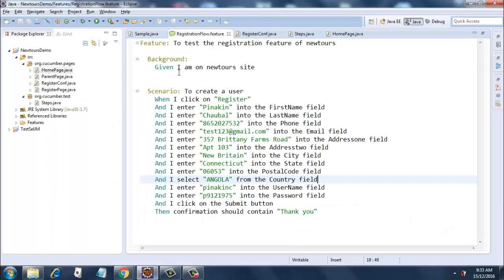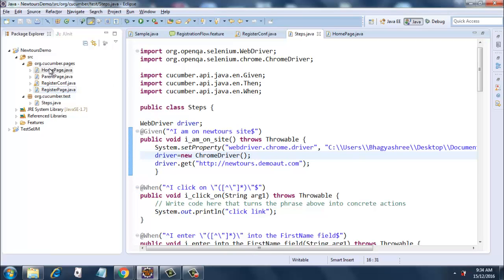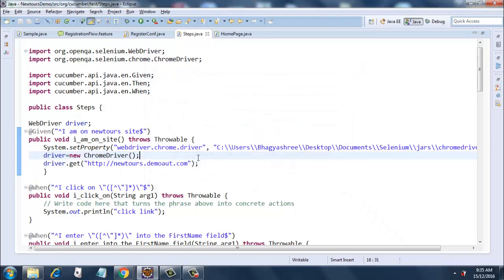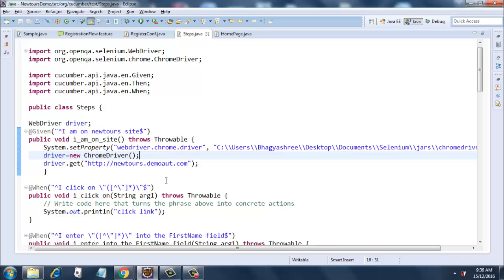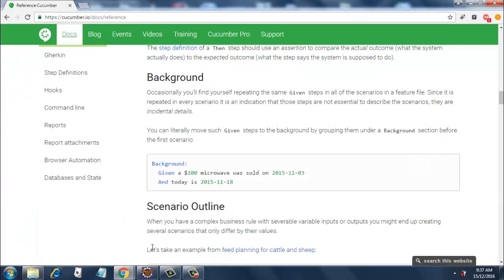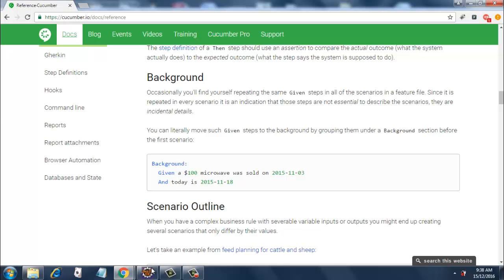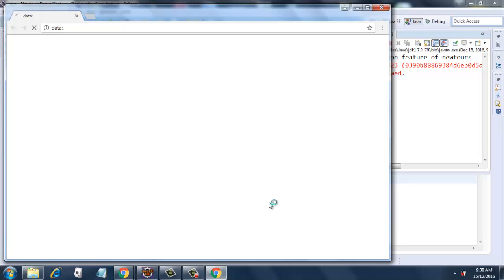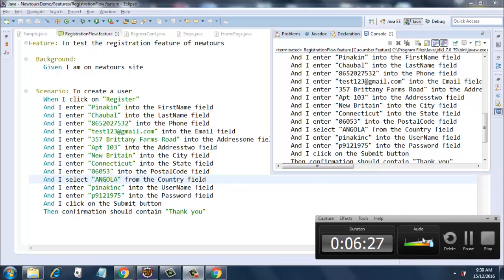Background Step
What is a Background Step?